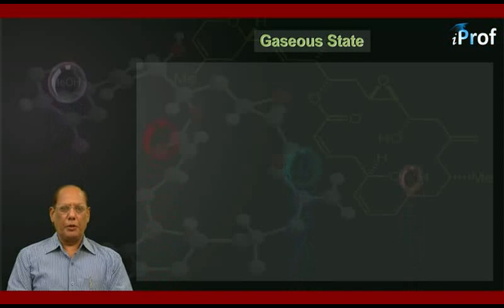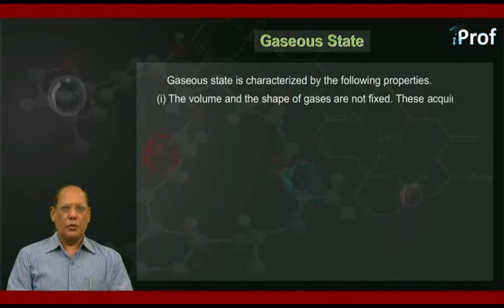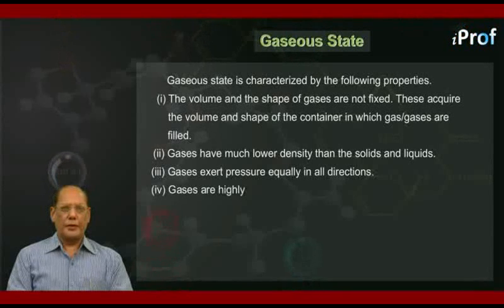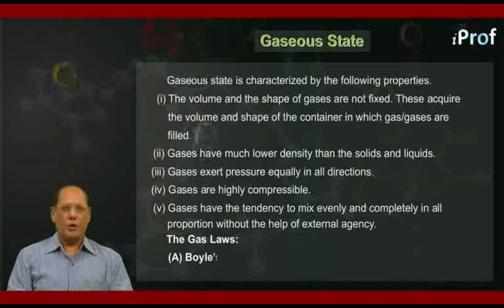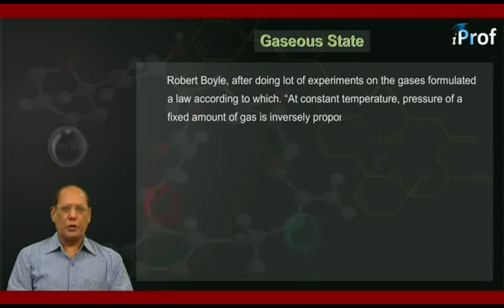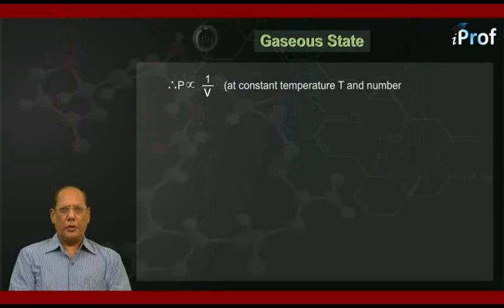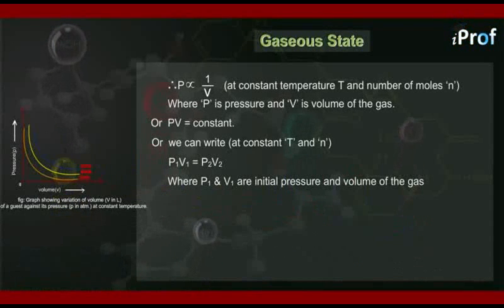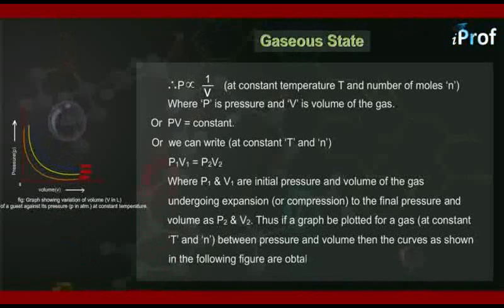CHARACTERSTICS AND LAWS OF GASES P1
Download iProf Study Buddy India’s best free educational app to get all study material, tests, notes in a mobile App. and achieve your academic goals by taking help from iProf India Learning videos. Learn all about GASEOUS STATE with highly qualified chemistry teachers lectures video. This video will teach you basic & advanced GASEOUS STATE, laws of gas, importance, examples, their functions, characteristics & properties based on that.